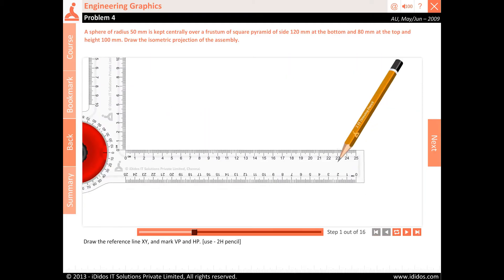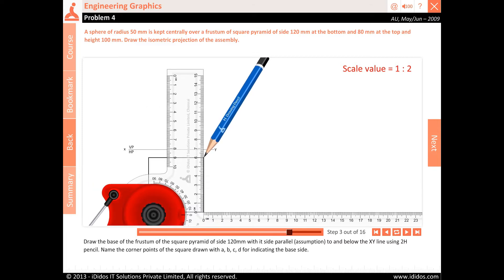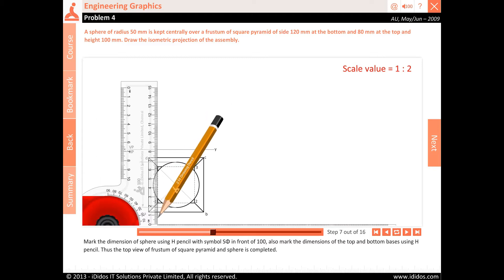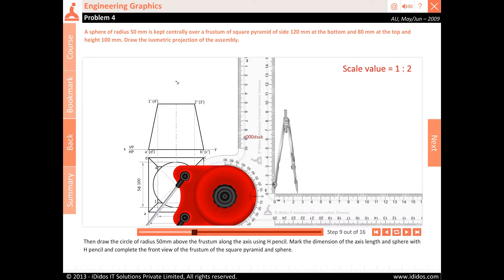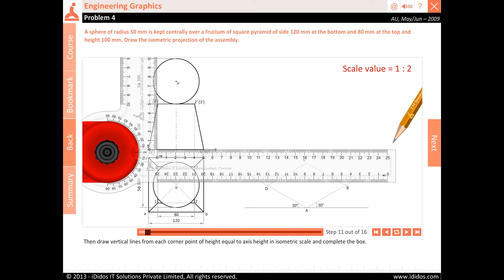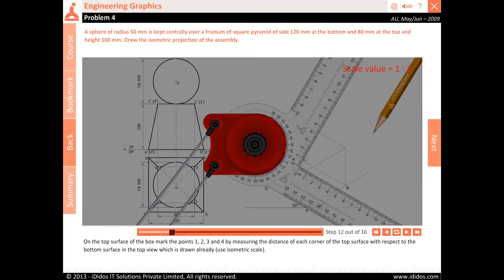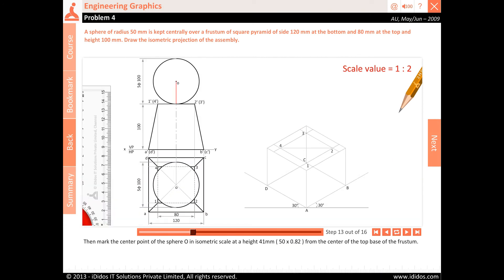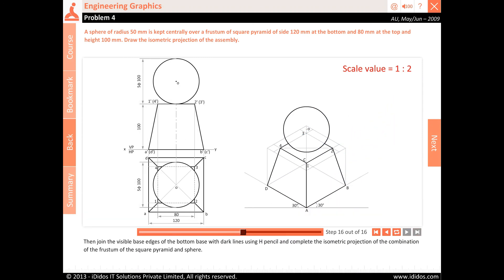Engineering Graphics isometric projection of a frustum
Isometric projection of a frustum